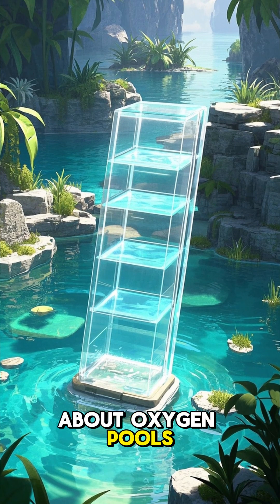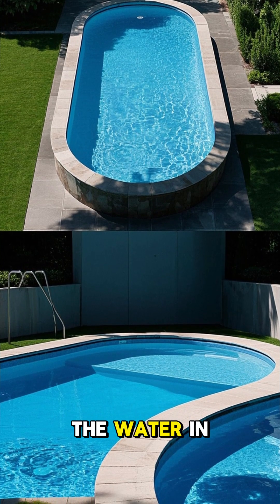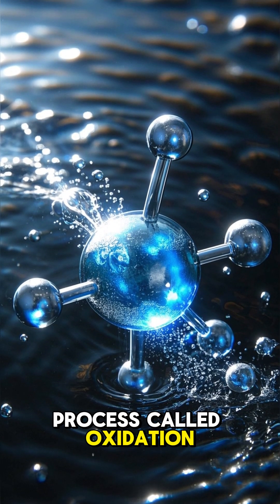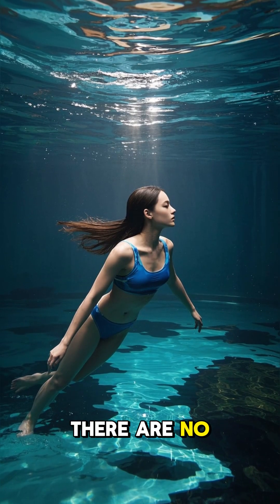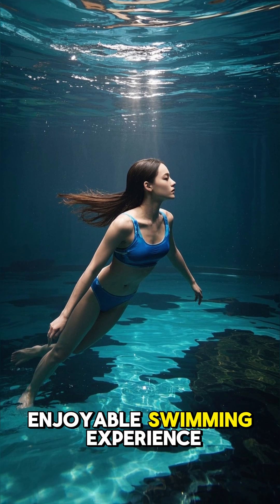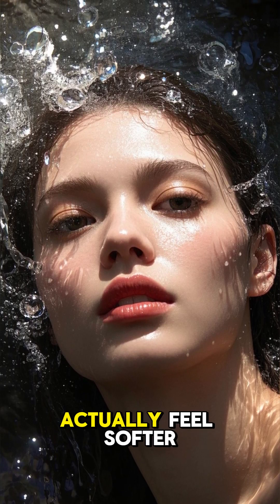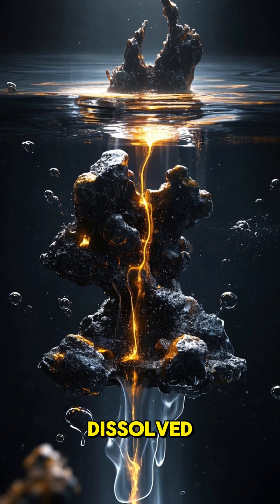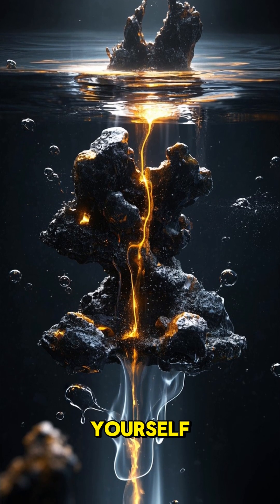Did You Know? The Secret Behind Crystal-Clear Oxygen Pools!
Forget chlorine—oxygen pools use ozone oxidation to keep water cleaner, softer, and chemical-free! No harsh smells, no irritation—just pure, silky-smooth water. Discover why more people are switching to this revolutionary pool technology!